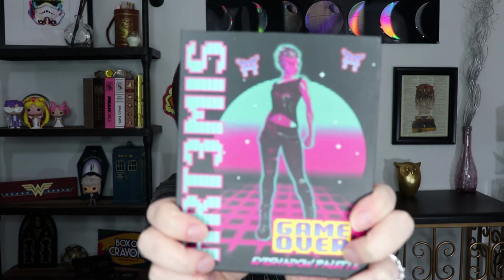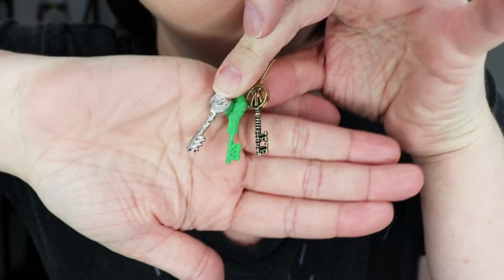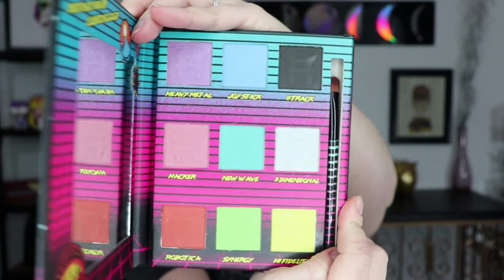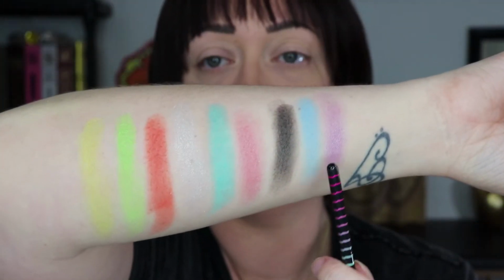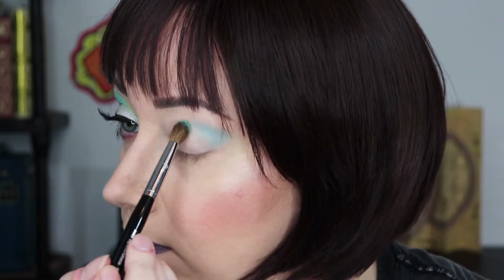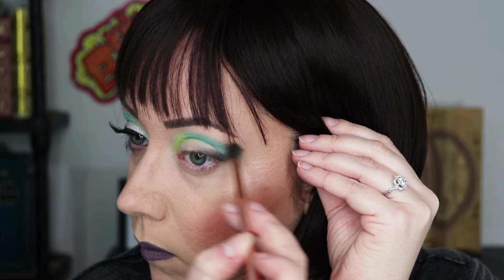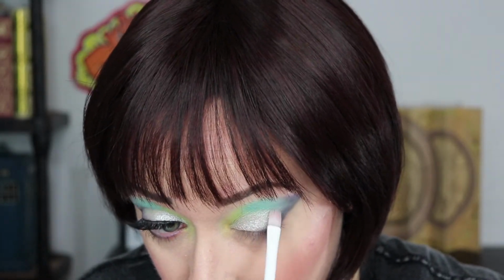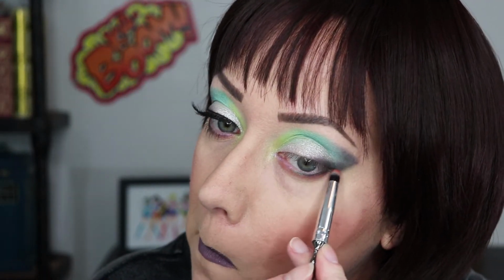Ready Player One Art3mis Palette | Hot Topic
Are you ready to visit the OASIS?? The film version of Ready Player One releases on March 29th and Hot Topic has released the Art3mis palette to tie in with the film!